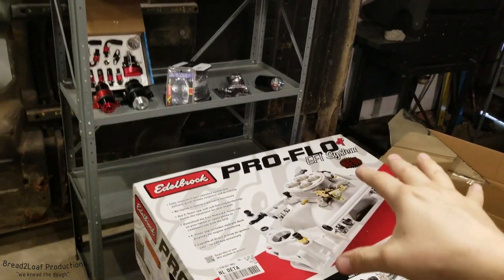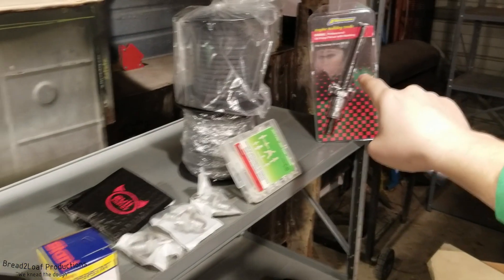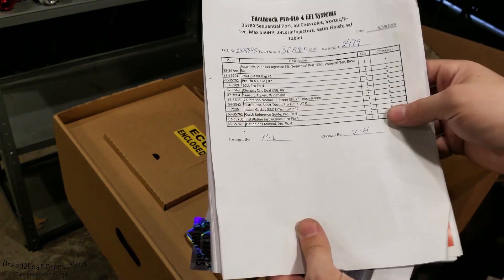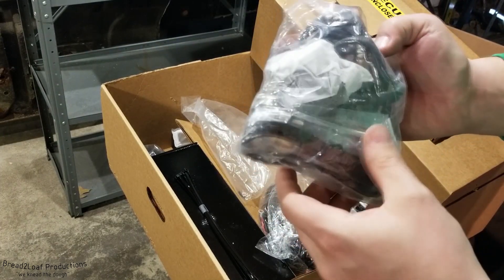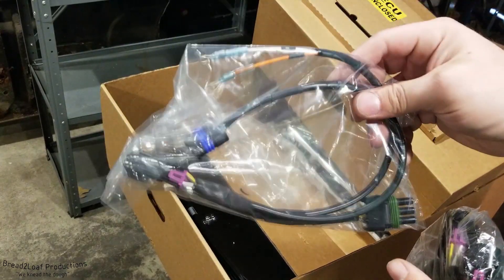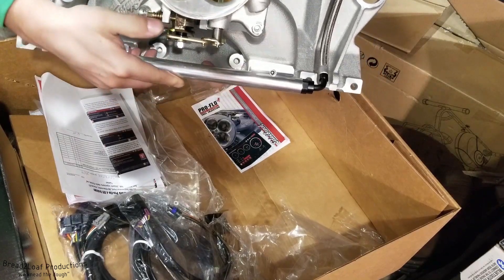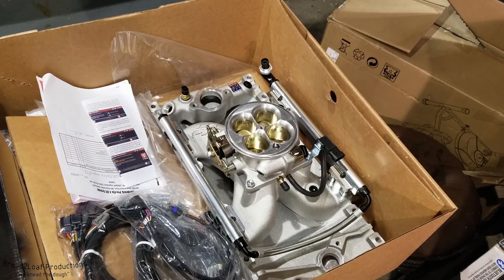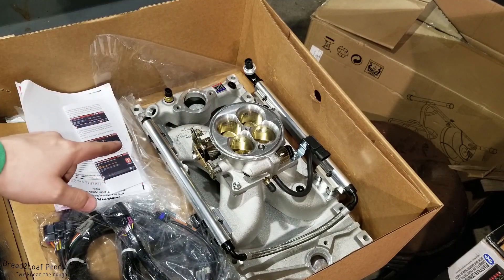Edelbrock Pro-Flo 4 Complete Unboxing (EFI Swap into 6.6L Ambulance) EFI Month Intro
In this video we start EFI Month, all about swapping out the intake, throttle body, and fuel system of our '78 Chevy G30 Ambulance with the 6.6L (400 CI) motor. We will look at and unbox the Pro-Flo 4 kit from Edlebrock, looking at what comes in the box and what you'll need to EFI swap your own vehicle.